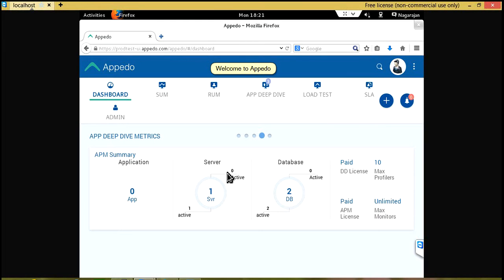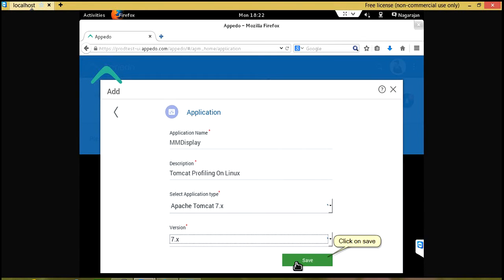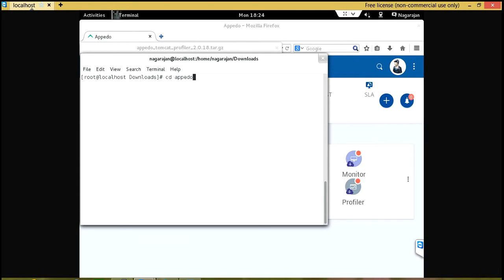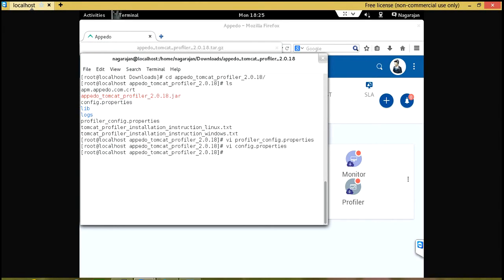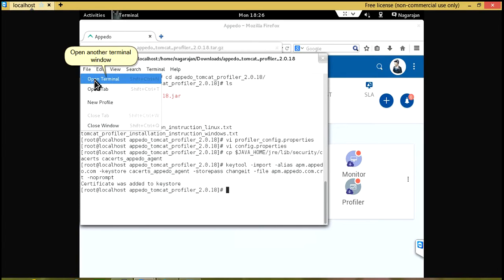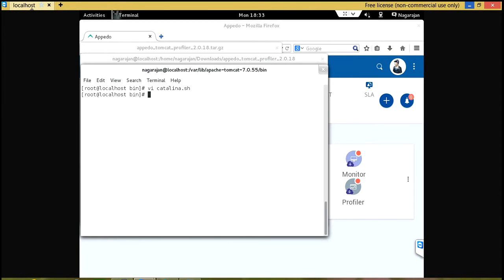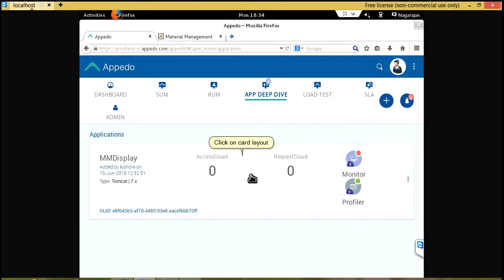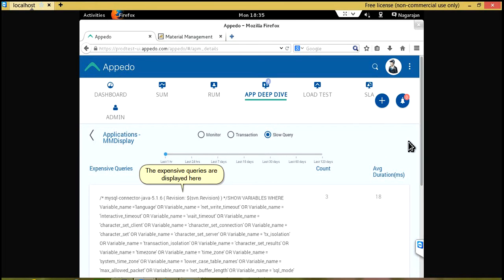Get code level visibility in a Tomcat Application on Linux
Find code level and sql level bottlenecks in a Tomcat java application that runs on Linux OS.